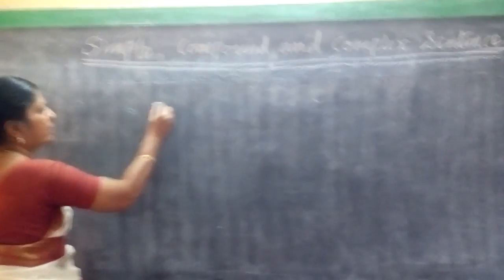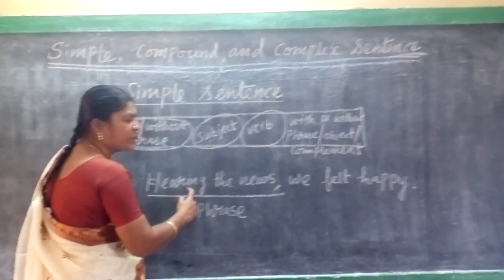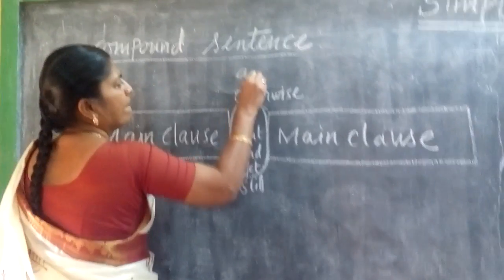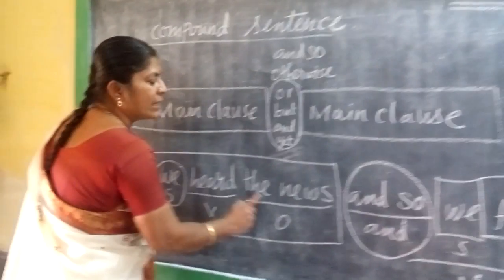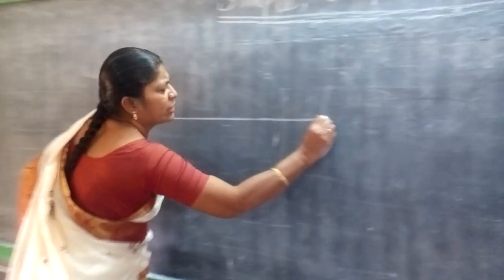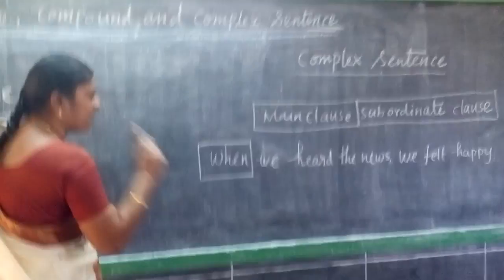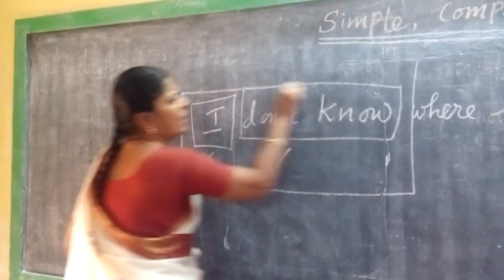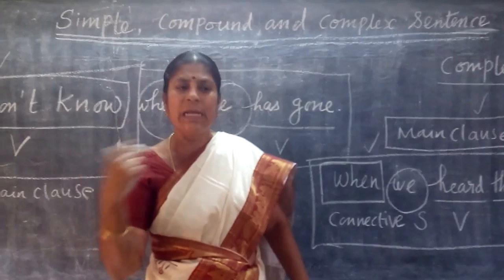Simple , Compound and Complex sentences - structure and explanation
Definition and Structure of  simple, complex and compound sentences